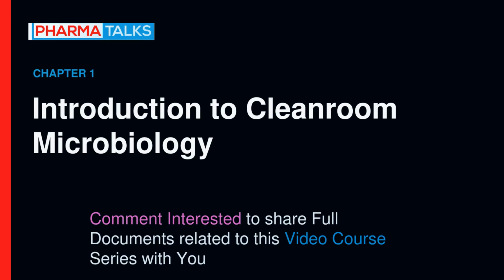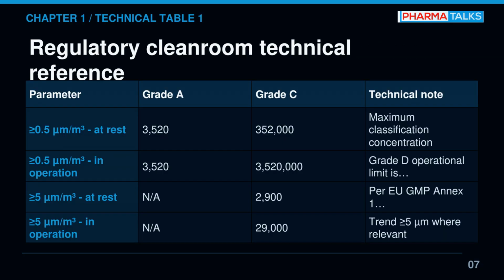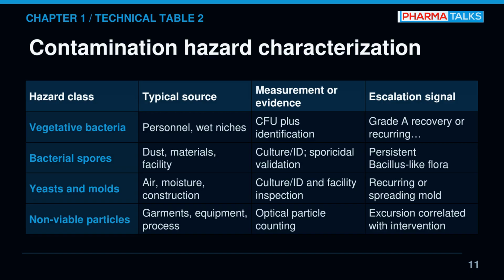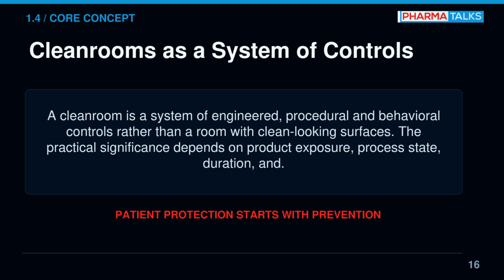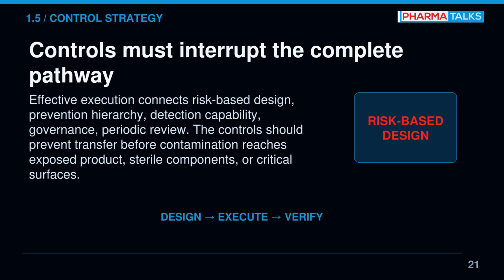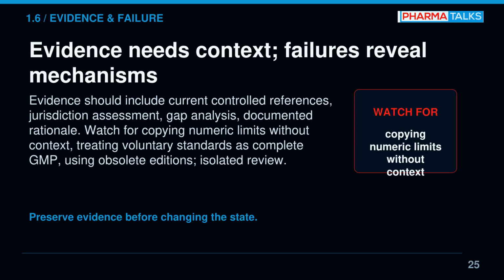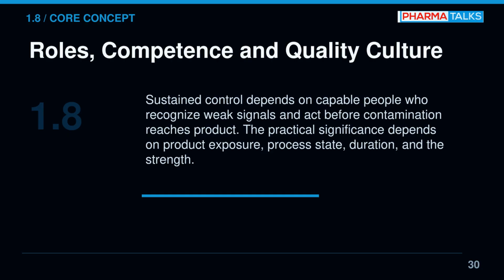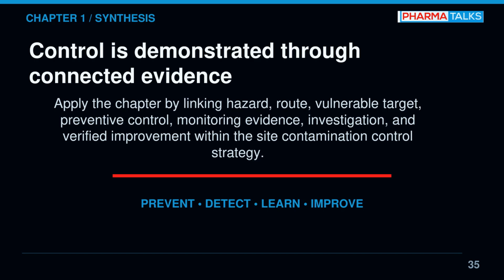Cleanroom Microbiology Fundamentals | Chapter 1 of the Complete Course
Begin Chapter 1 of our Cleanroom Microbiology course and learn the essential principles of contamination control in pharmaceutical environments. This lesson explores cleanrooms as integrated control systems, contamination hazards, microbiological evidence, regulatory expectations, and the foundations of an effective Contamination Control Strategy.

Comment “COURSE” if you would like to receive the related educational files, and follow PharmaTalks for the remaining chapters.

Timeline

00:00 — Course Introduction and Learning Outcomes
00:52 — Cleanroom Microbiology Fundamentals
02:31 — Microorganisms in Pharmaceutical Operations
05:03 — Viable, Non-Viable and Pyrogen Contamination
06:40 — Cleanrooms as Integrated Control Systems
09:58 — Contamination Control Strategy and Risk Management
12:47 — Regulations, Final Checklist and Chapter Summary